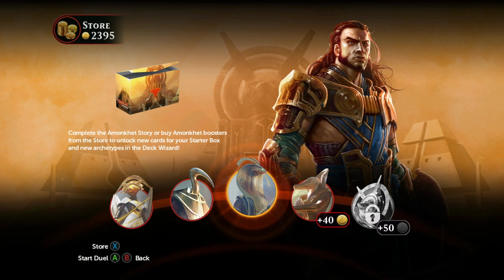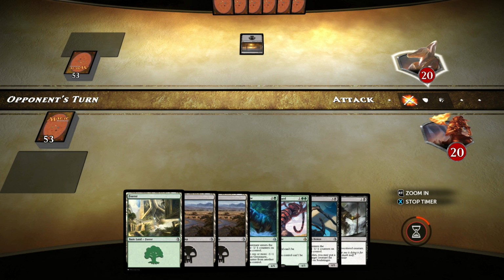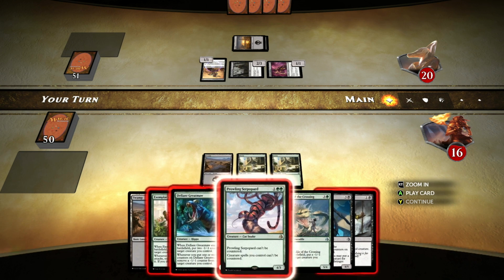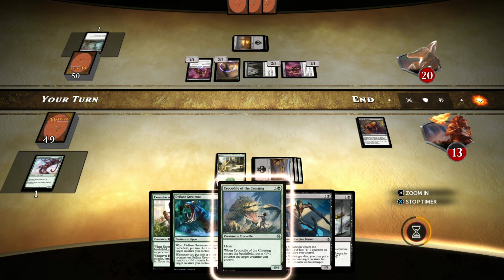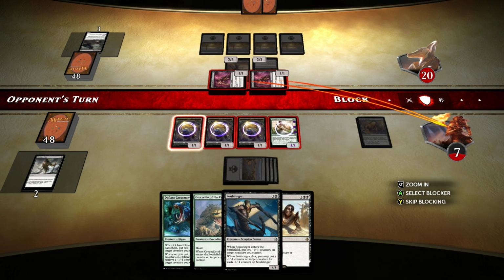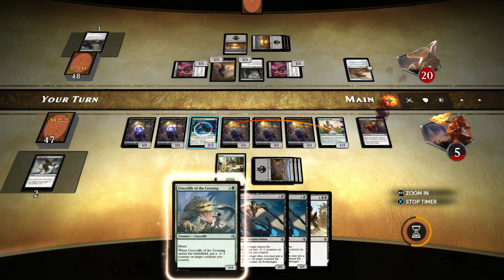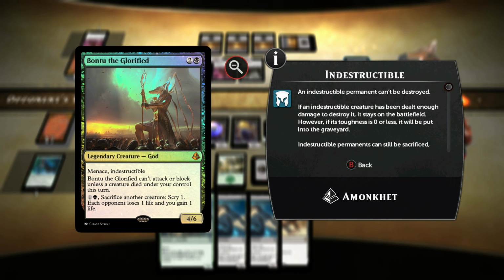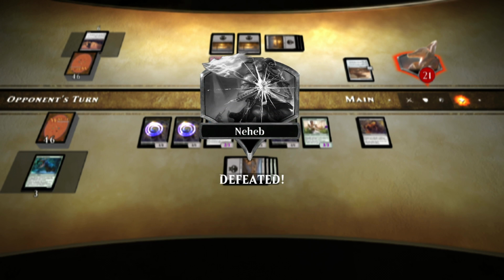MtG: Amonkhet #4 - "Scarab Beetles Everywhere"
A fairly unique battle, focusing on acquiring (then removing) -1/-1 counters. But then...